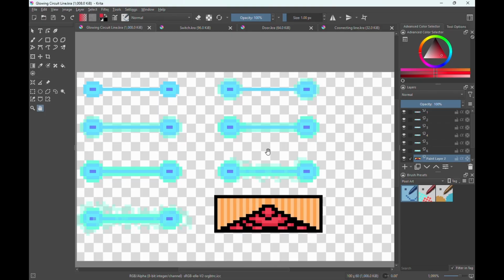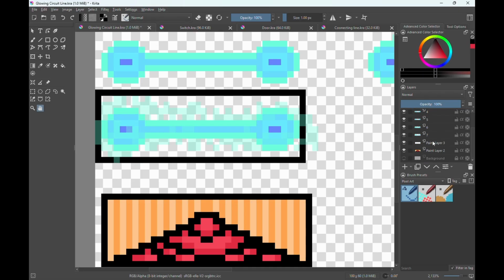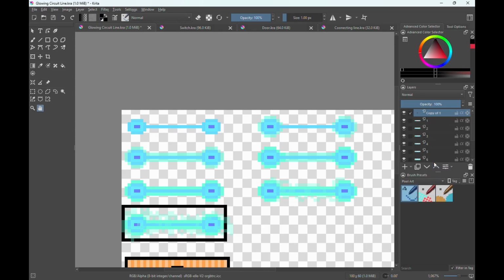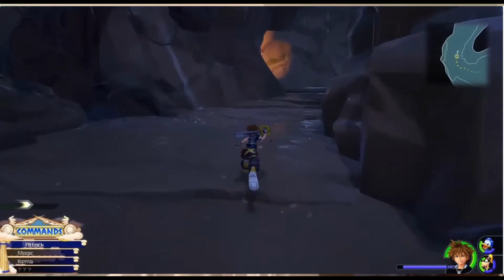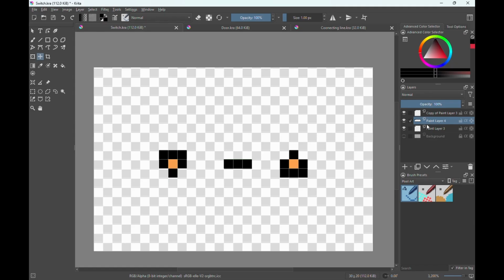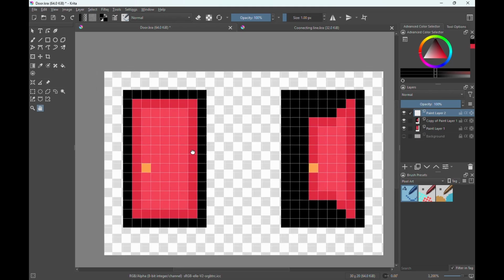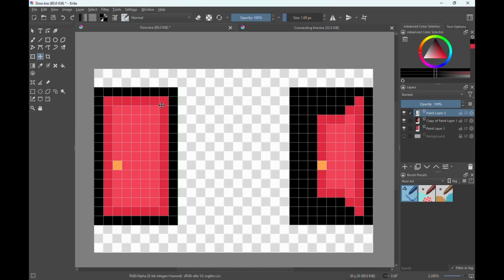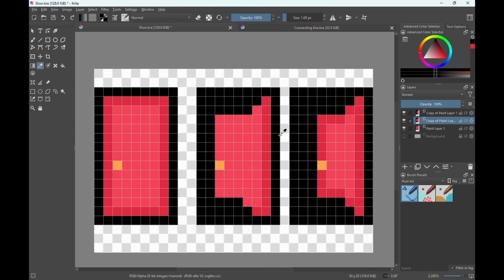Architects and Animators Think the Same (Here’s Why) (Part 1)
[Game dev focused]:
Want to create better animations for your 2D game?

In this video, I walk through the 7-step framework for animation design, inspired by architecture. You’ll learn how to structure animations from the ground up — from key poses and timing to physics, constraints, and polish.

This isn’t just a tutorial — it’s about understanding how animation affects game feel, player perception, and responsiveness.

Perfect for indie devs, beginners, and anyone trying to make their game feel more professional.

[Architect focused]:
What if animation isn’t just movement — but a form of architecture?

Architects design how people move through space.
Animators design how objects move through time.

In this video, I break down the 7-step structure of animation design, using architectural principles like purpose, spatial context, structure, constraints, and experience.

By comparing animation to real-world buildings like the Guggenheim Museum and the Pantheon, we explore how both disciplines shape perception, guide behavior, and create emotional impact.

Whether you're an architect, designer, or game developer, this video shows how movement, structure, and human psychology are deeply connected.

Because in the end —
animation isn’t just visual… it’s experiential design.

[Psychology focused]:
Architecture and animation may seem like separate disciplines — one builds space, the other builds motion.

But both are fundamentally about structuring human experience.

In this video, I explore a 7-step framework that connects architectural thinking with animation design — from spatial intent and structural logic to constraints, perception, and emotional impact.

Referencing works like the Burj Khalifa and the Guggenheim Museum, we examine how principles of form, movement, and human interaction translate into digital environments.

This is a perspective on animation not just as technique — but as designed experience.